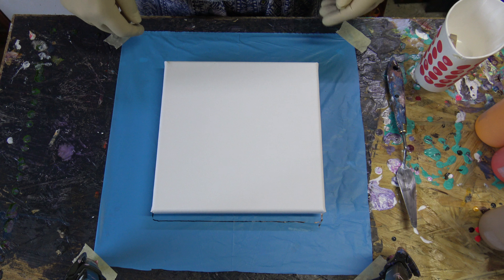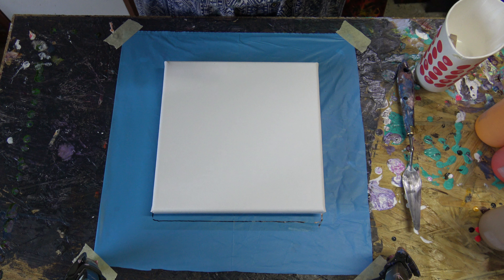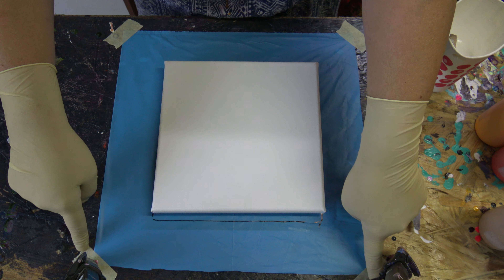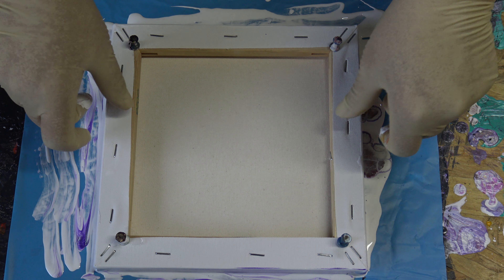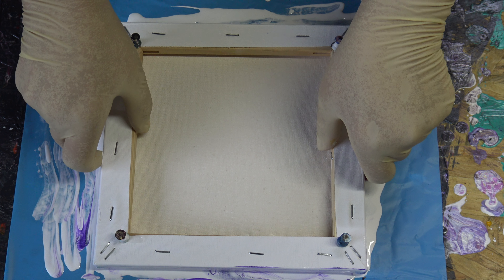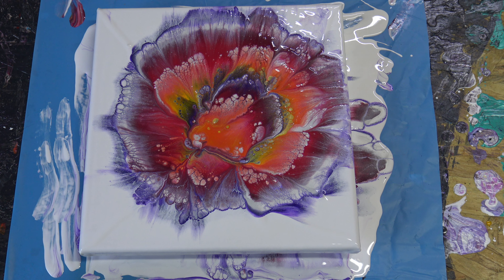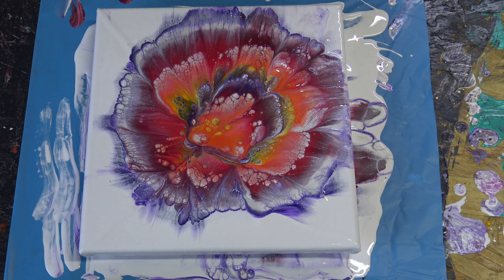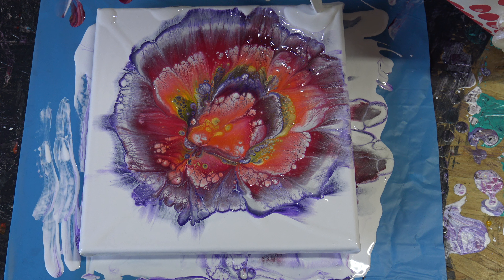(151) Colourful flower dip / Different ways of attaching plastic to the table _ Part two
I attached my plastic just on four corners this time. I didn't want to use same colours as in part one, but I think that I should, if I want to see the real difference.
Anyway... I LIKE THIS ONE :D

All my paints are mixed with Boessner acrylic binder and Duffa acrylic primer in 1:1 ratio.